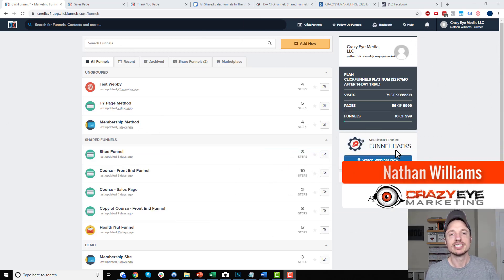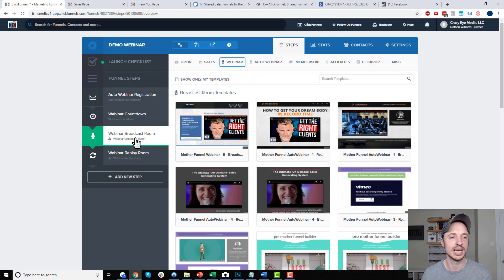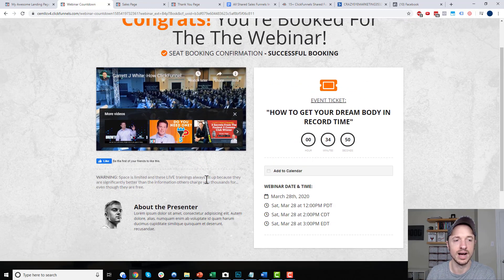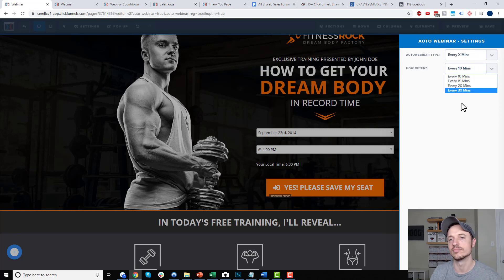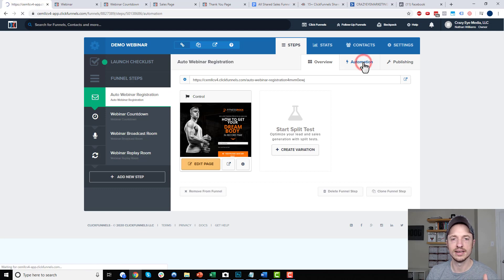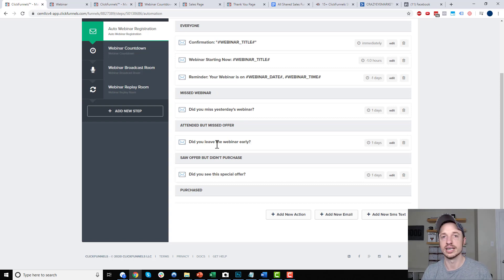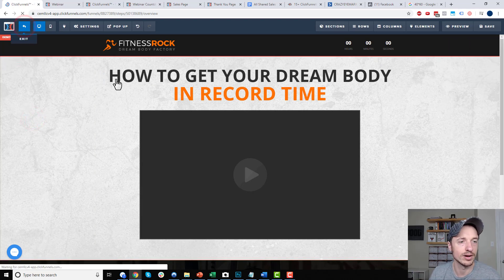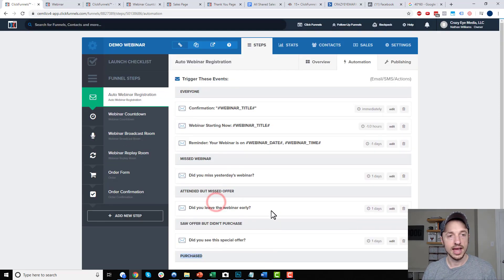ClickFunnels Evergreen Webinar Funnel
Learn how to setup an evergreen webinar in ClickFunnels!